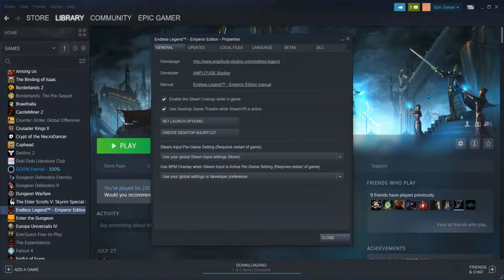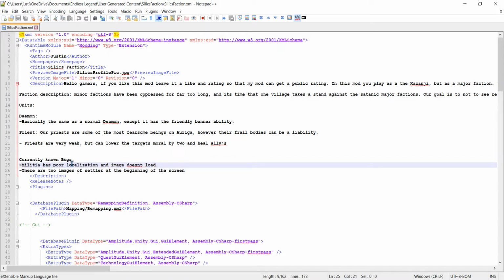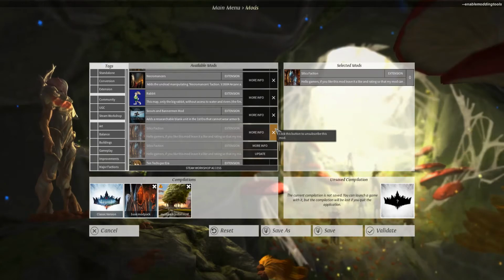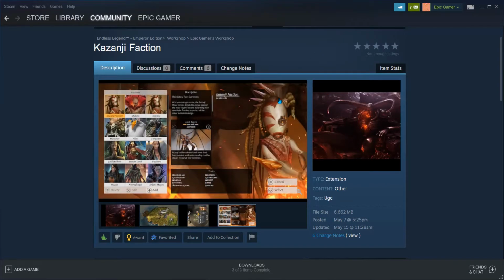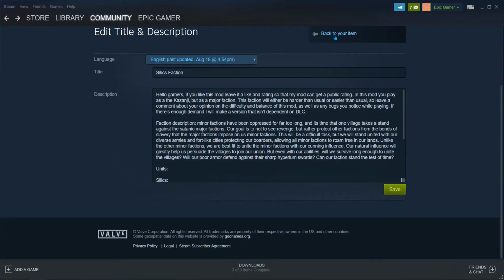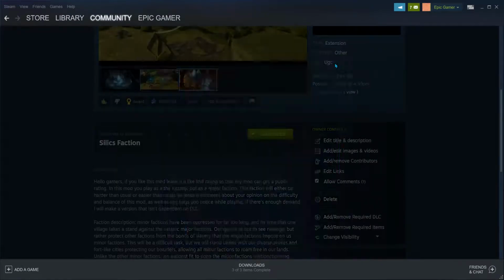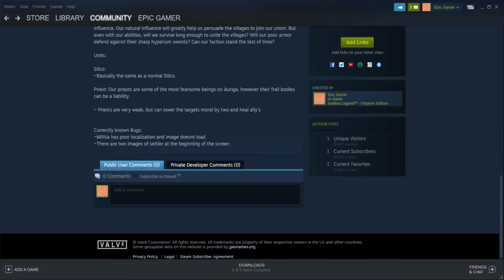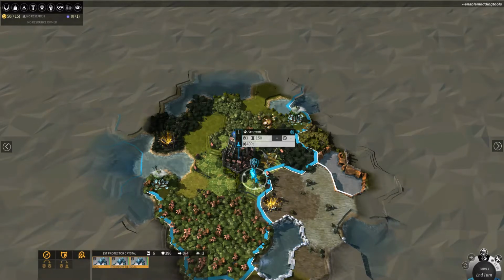How to Mod Endless Legend Tutorial 15: Uploading the mod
For our last mod video for this series, we upload the mod onto steam and go over what we can edit.

Although the videos are long, I wanted to give you guys good quality unedited videos,, where you can skip through at your own pace, and see exactly what I did. Anyways, Thank you guys for sticking to the end, and I hope you guys enjoyed this tutorial series :)

You don't need to have any computer science background knowledge, as I teach you the basics of what you need to know to make a faction trait.